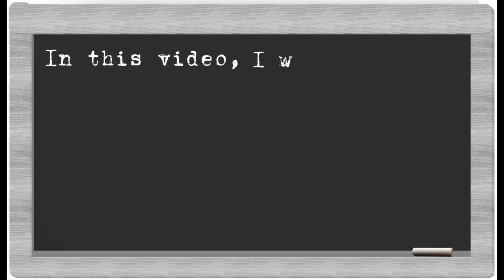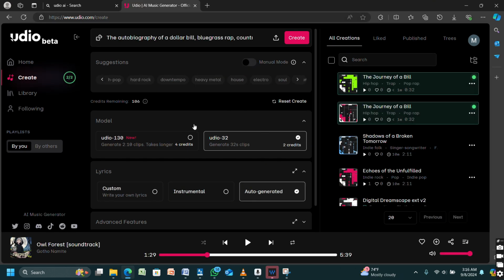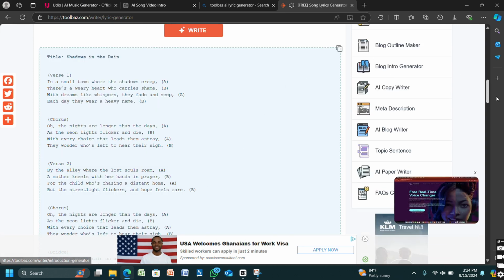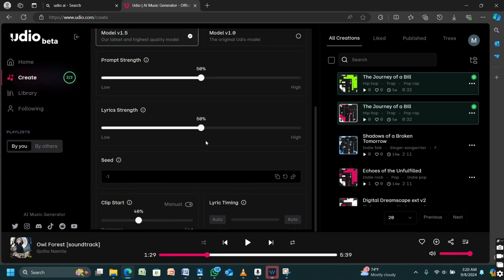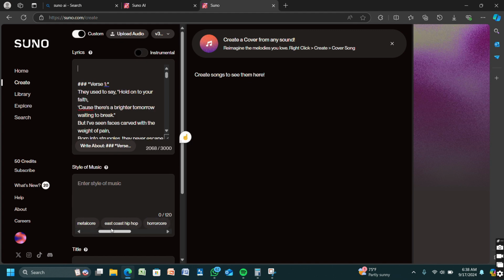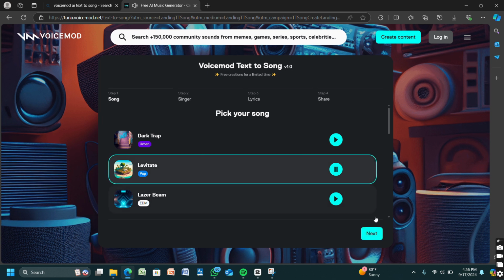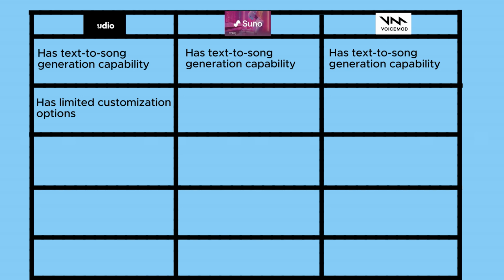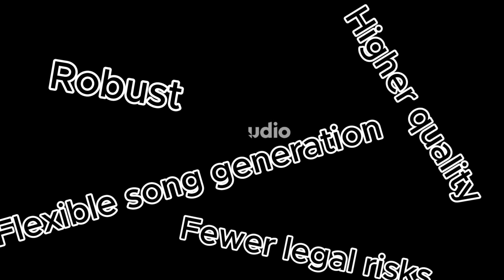How to Create a Full AI Song for FREE | Easy Step-by-Step Tutorial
Learn how to create authentic songs using AI in this easy step-by-step tutorial. Whether you're a musician or just curious about AI music tools, this guide will show you how to effortlessly generate soulful, emotional blues tracks. Perfect for beginners and pros alike.

Video Chapters
0:00 Intro
01:46 Udio
03:31 Toolbaz
05:04 Udio
06:51 Suno
09:17 Voicemod
11:27 Tools Comparison
14:04 Final song

Join us on this boundless journey of AI-powered music creation!